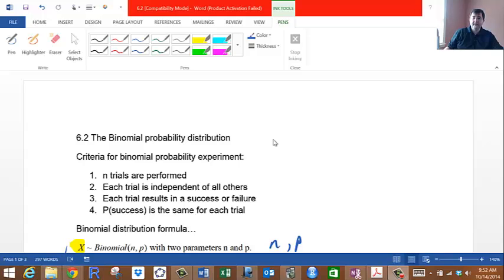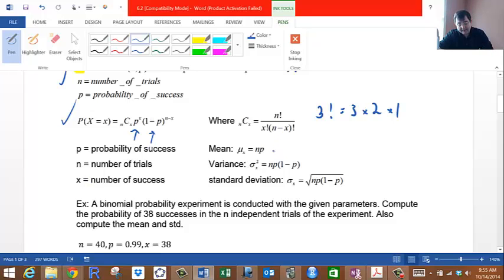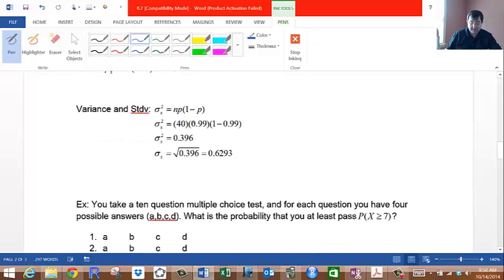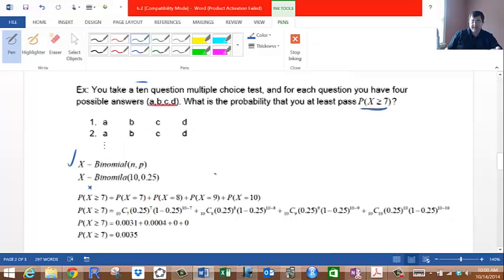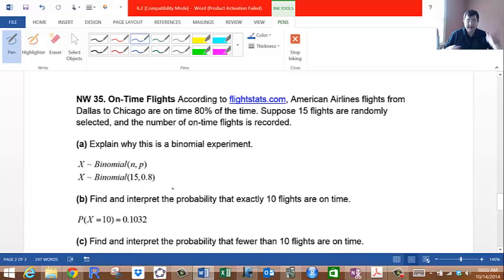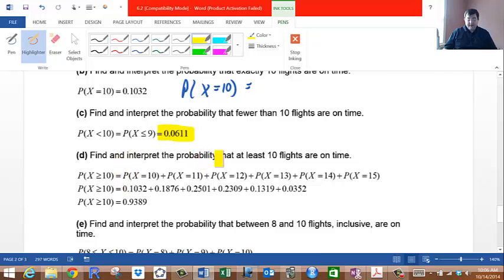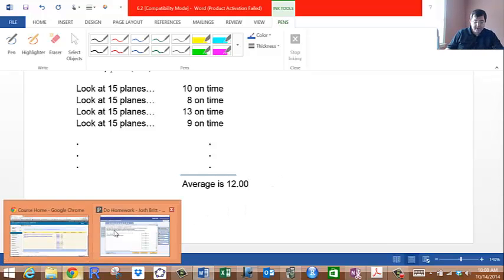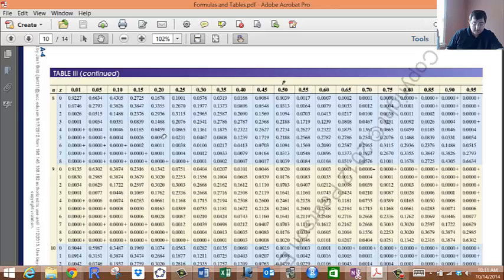Lecture 6.2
Binomial probability